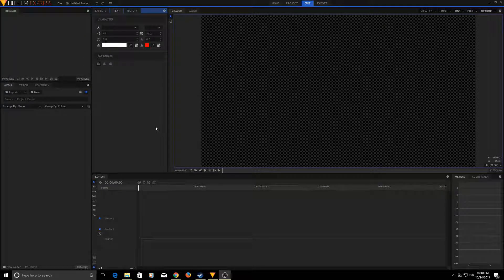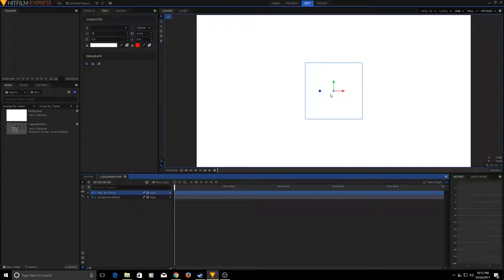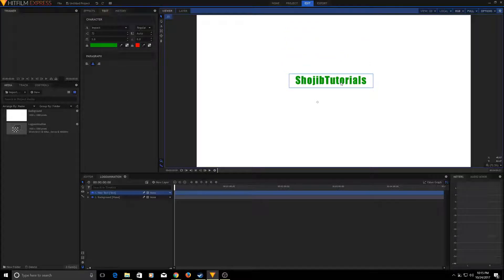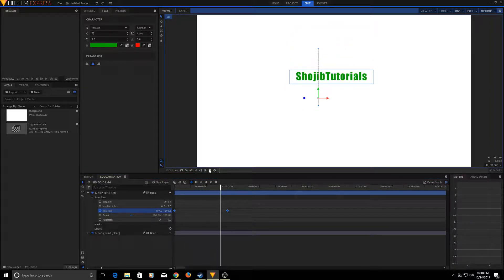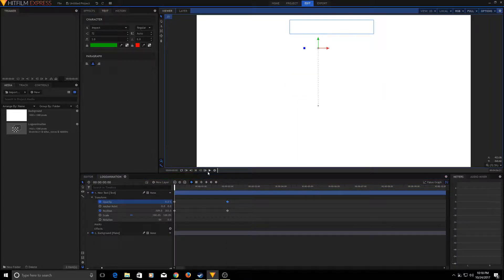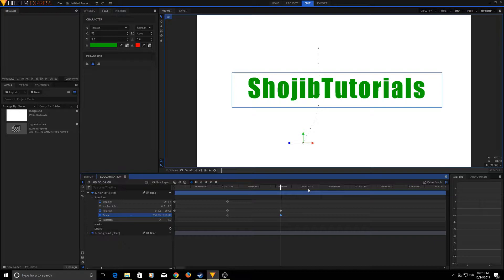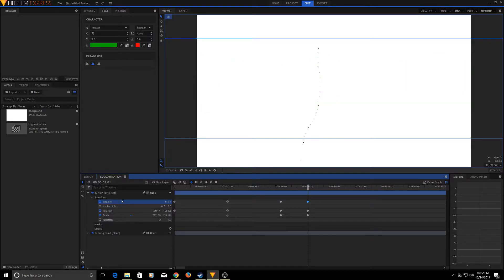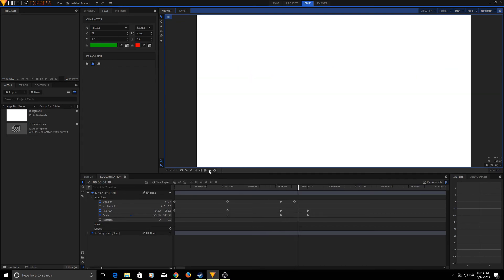Learn to Animate Text or Logo in Your Video | HitFilm Express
If you found it useful, please press the thumbs-up button.